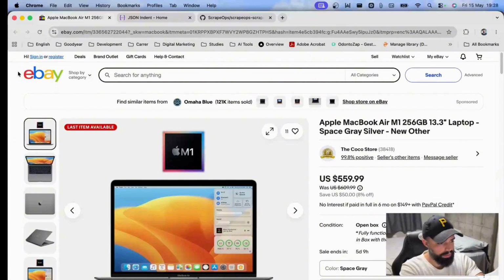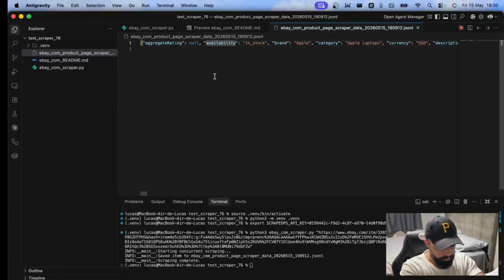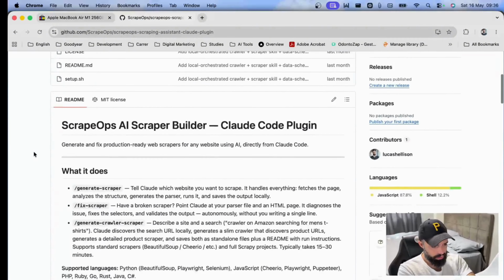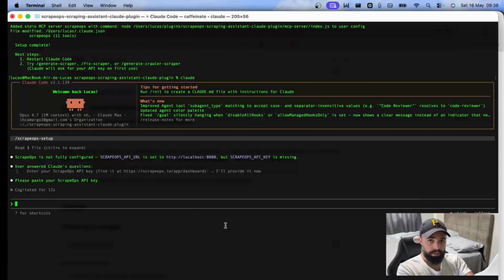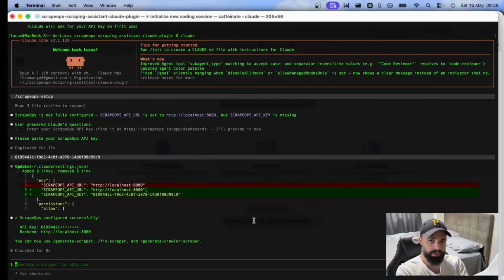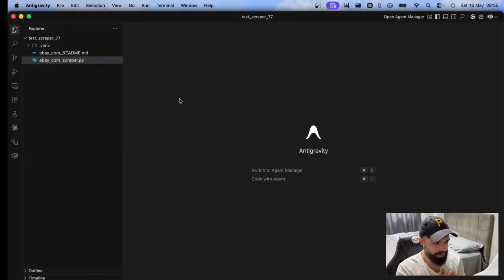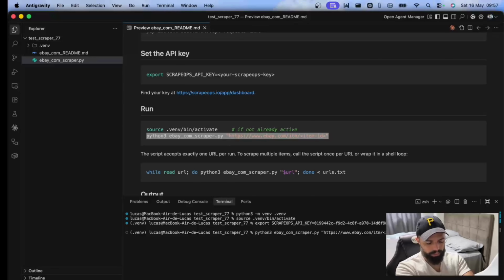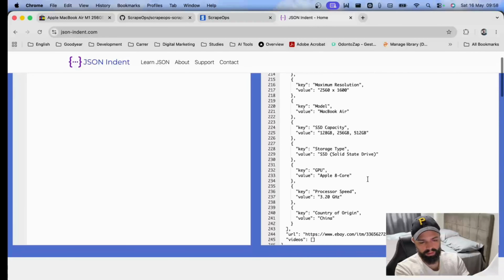How to Scrape Ebay with AI Code Generator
Build a production-ready eBay scraper with AI in minutes using Claude Code and the ScrapeOps AI Scraper Builder.

In this tutorial, you'll learn how to automatically generate a complete eBay product scraper without manually writing selectors, parsing HTML, or debugging extraction logic.

Using the ScrapeOps Claude Code Plugin, you can simply provide an eBay product URL, choose your preferred programming language and scraping framework, and let AI generate the scraper, test it against real pages, and save the output locally.

In this video you'll learn:

✅ How to install the ScrapeOps Claude Code Plugin
✅ How to connect your ScrapeOps API key
✅ How to generate an eBay scraper using AI
✅ How to choose Python, JavaScript, Playwright, BeautifulSoup, Selenium, Puppeteer, and more
✅ How to automatically extract product data from eBay listings
✅ How to generate structured JSON output
✅ How to create production-ready scraping scripts without coding everything manually

Useful Links

What is the ScrapeOps AI Scraper Builder?

The ScrapeOps AI Scraper Builder is a Claude Code plugin that can automatically:

• Generate web scrapers from URLs
• Fix broken scrapers using AI
• Create crawler + scraper combinations for large websites
• Support Python, JavaScript, Go, Rust, PHP, Ruby, Java, and C#
• Generate BeautifulSoup, Playwright, Selenium, Puppeteer, Cheerio, and Scrapy projects
• Export structured JSON data ready for analysis

Supported Commands

/generate-scraper
Generate a complete scraper from one or more URLs.

/fix-scraper
Automatically diagnose and repair broken parsers and selectors.

/generate-crawler-scraper
Generate both a crawler and detailed scraper for large websites.

Perfect For

• Web Scraping Beginners
• Data Engineers
• Python Developers
• Data Collection Projects
• Market Research Teams
• Ecommerce Data Extraction

Chapters

00:00 Introduction
00:15 Final Scraper Demo
01:31 Installing the ScrapeOps Plugin
02:20 Configuring API Keys
03:06 Generating an eBay Scraper with AI
03:49 AI Scraper Generation Process
04:04 Generated Files Overview
04:30 Running the Scraper
05:03 Reviewing the JSON Output
05:30 Final Thoughts